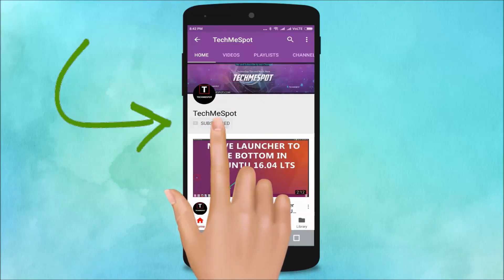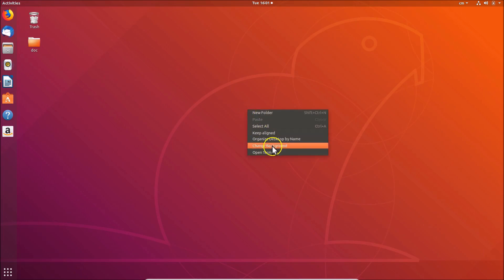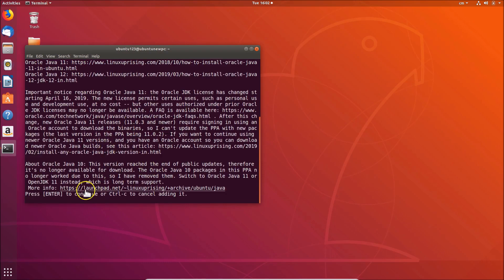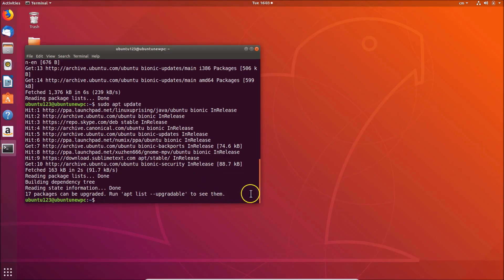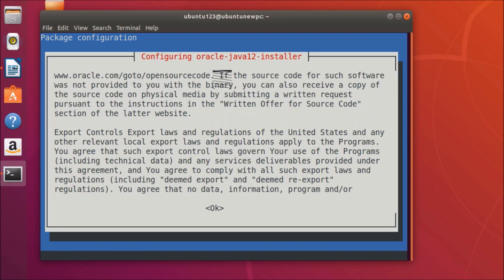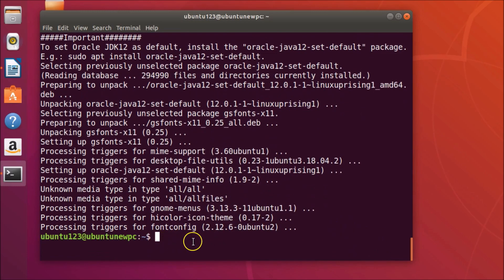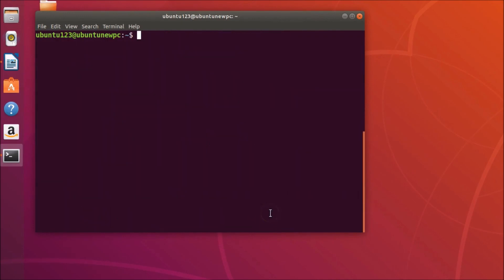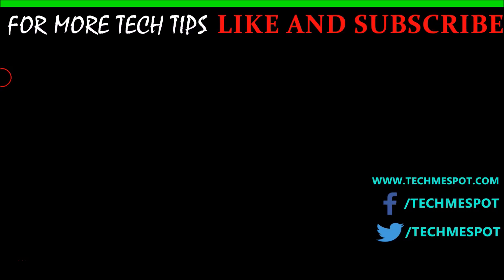How to Install Java 12 on Ubuntu 18.04 LTS?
Right click on the desktop, and then click on 'open terminal'. After that, follow the steps below:-

Step 1: Add PPA

        sudo add-apt-repository ppa:linuxuprising/java

Step 2: Updates the package lists

Step 3: Install Java12

Step 4: To set oracle JDK 12 as Default

         sudo apt install oracle-java12-set-default

It's done